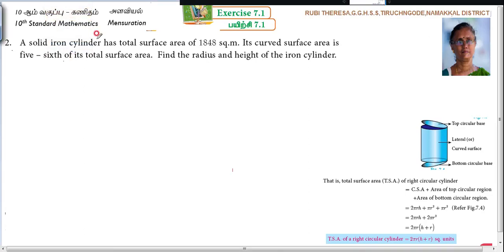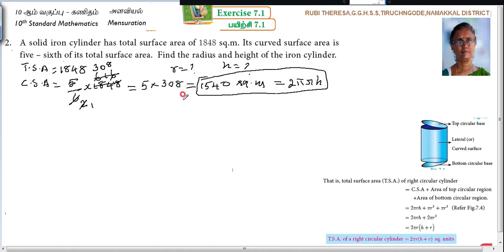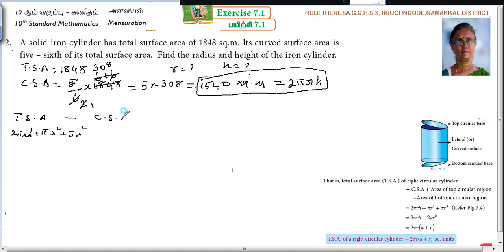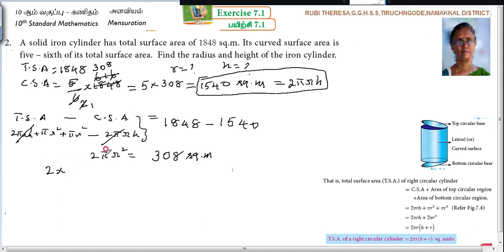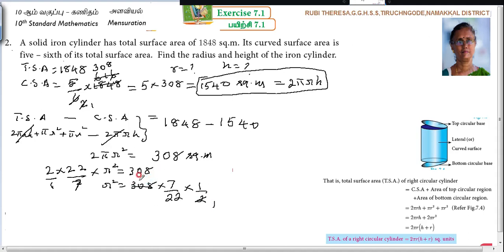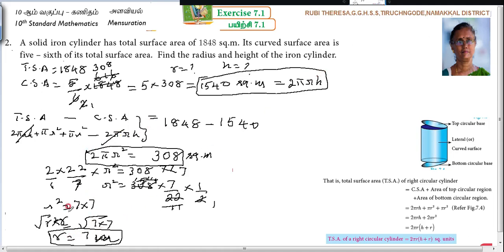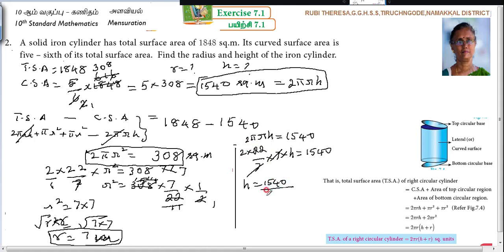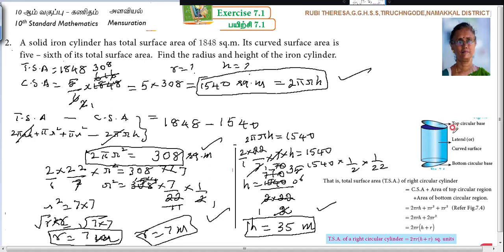10th _ Mensuration _ English Medium _ Exercise 7.1 _ Sum 2